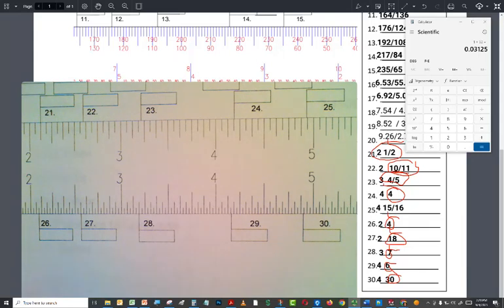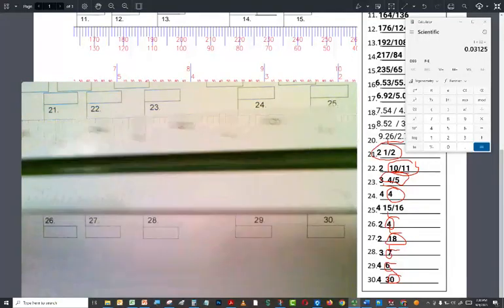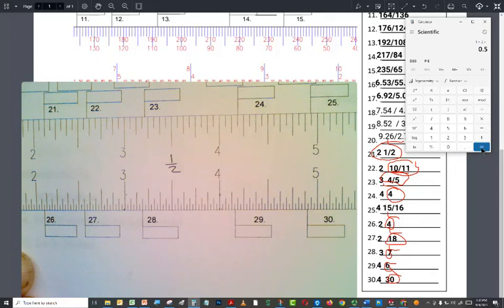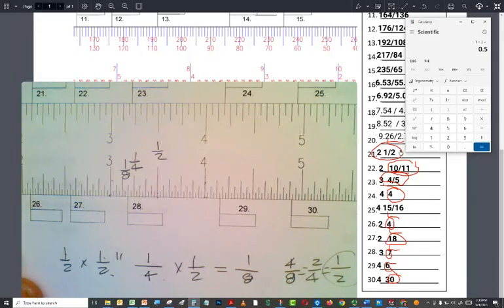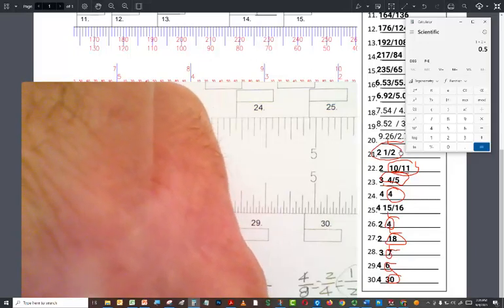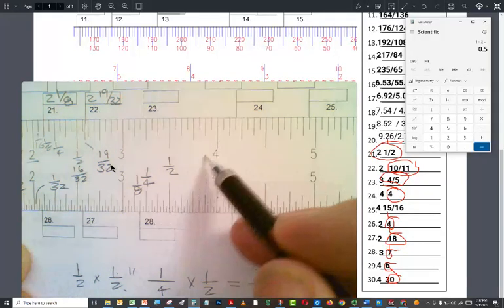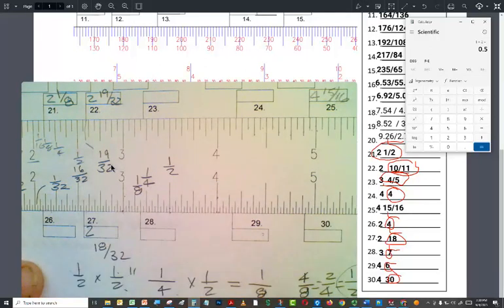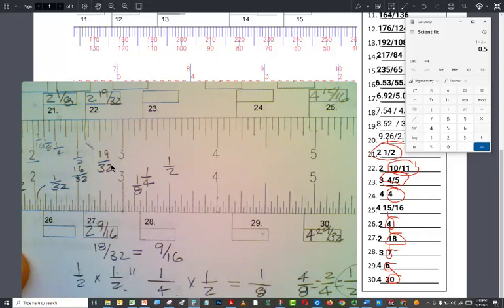Reading Fractional Scale default